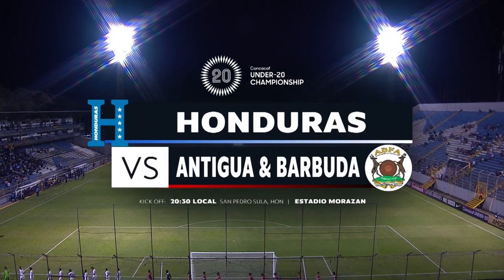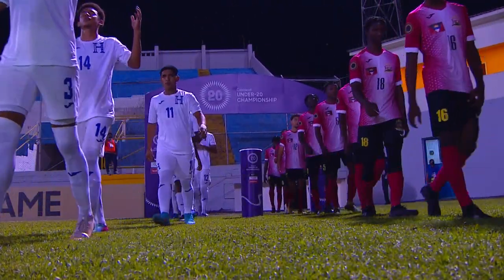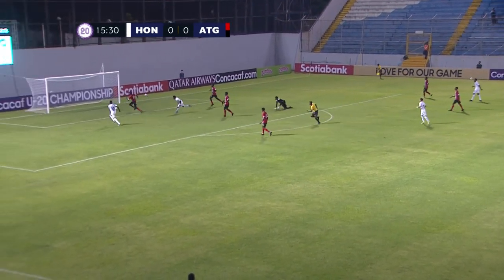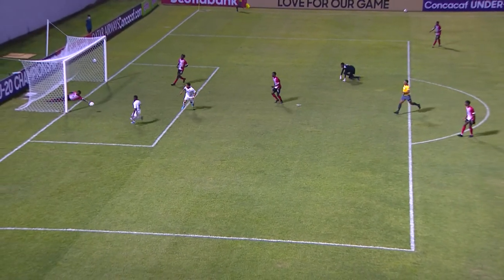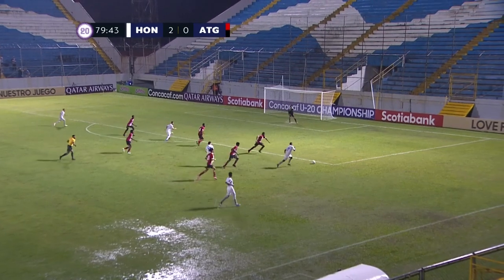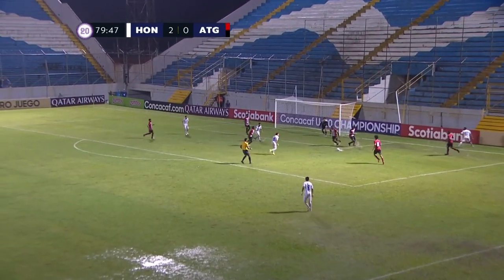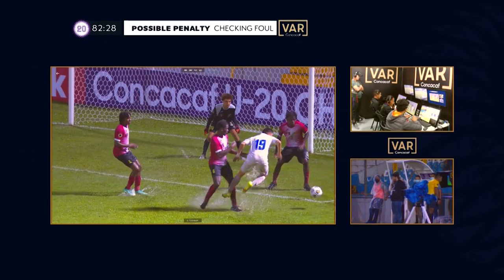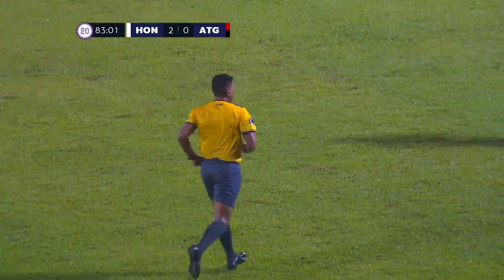Campeonato Sub-20 de la Concacaf 2022 | Resumen | Honduras vs Antigua y Barbuda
🇭🇳 Honduras y Antigua y Barbuda debutan en CU20. Disfruta lo mejor del partido 👀 🎦